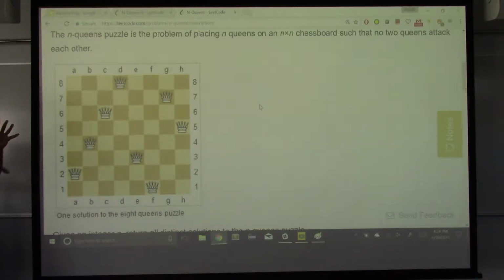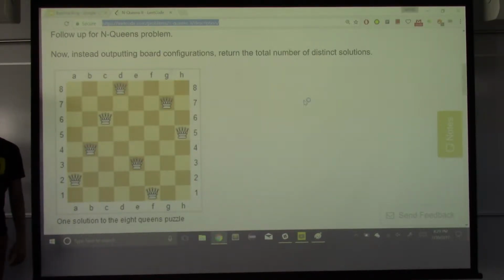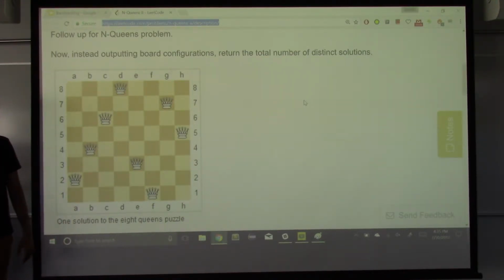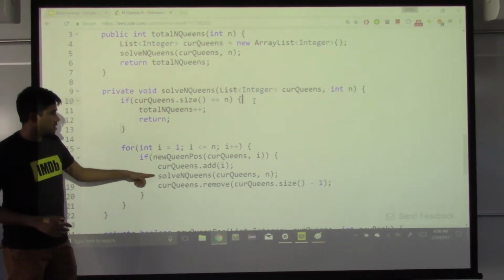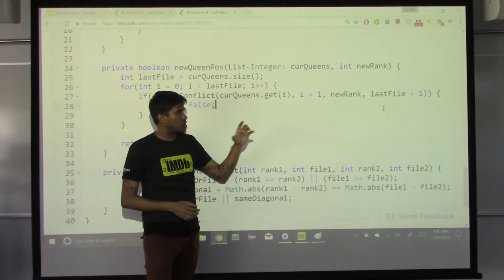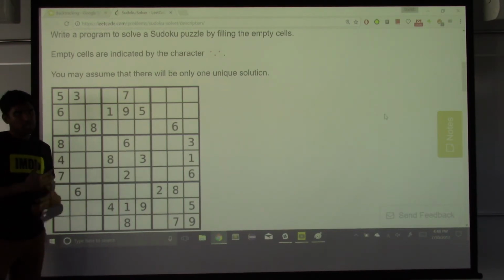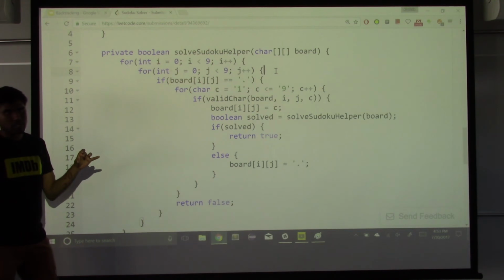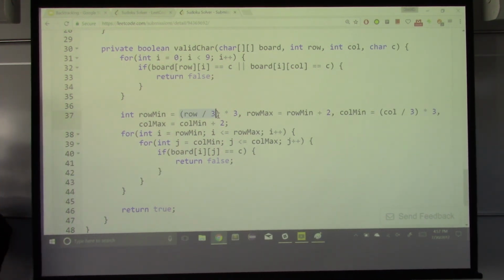Class #6 | Video 5